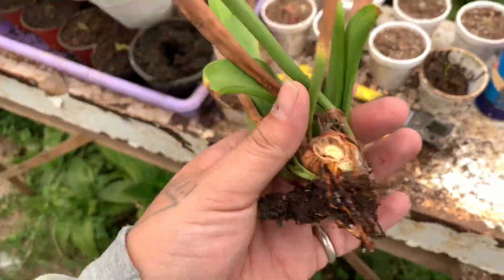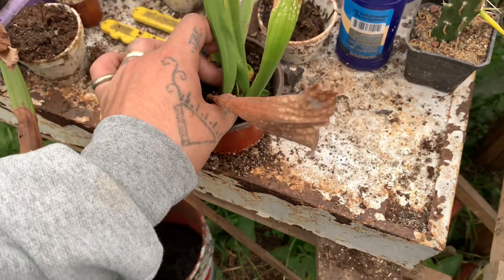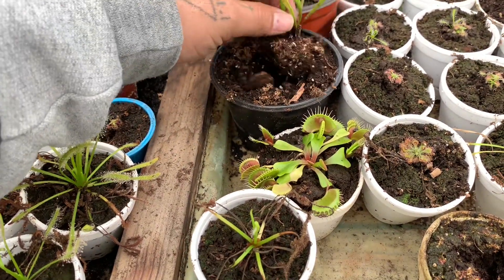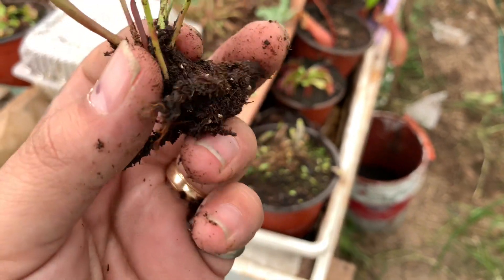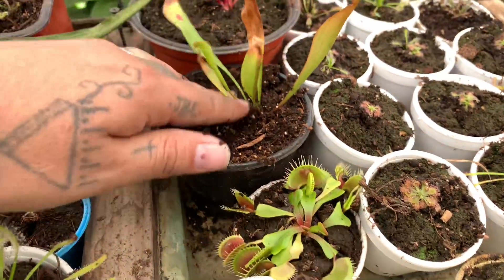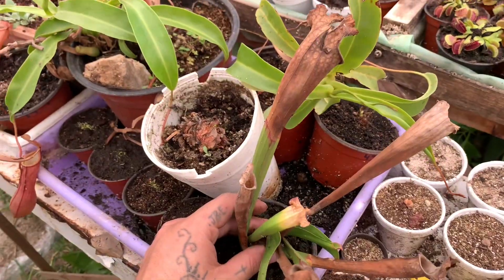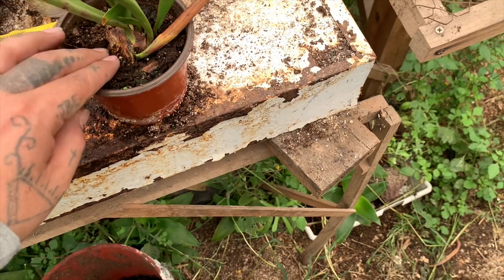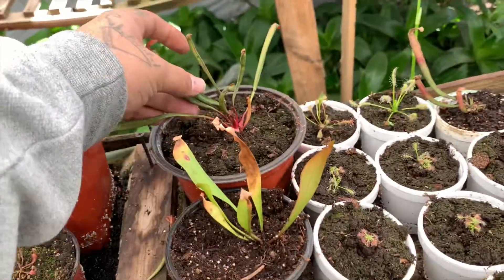Las divisiones de Sarracenia se pueden enterrar?/PLANTAS CARNÍVORAS